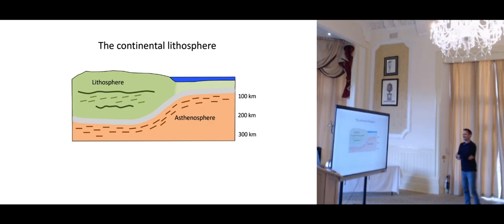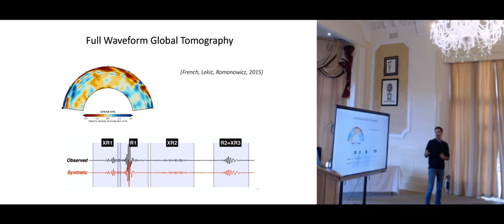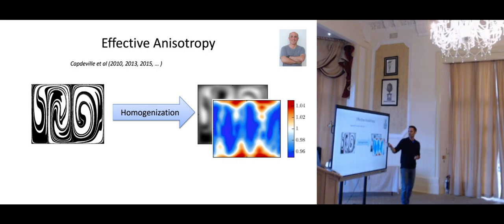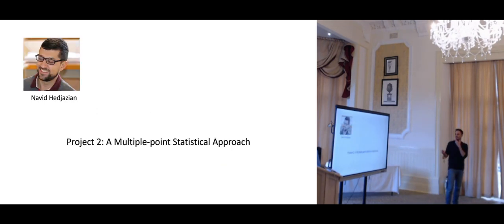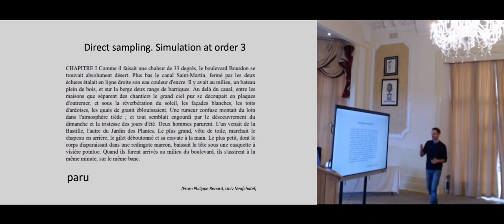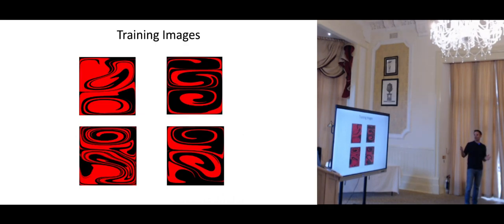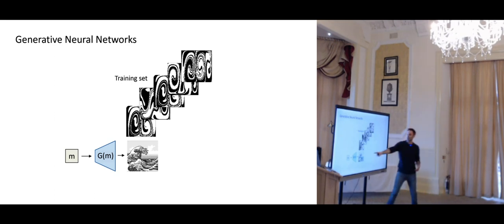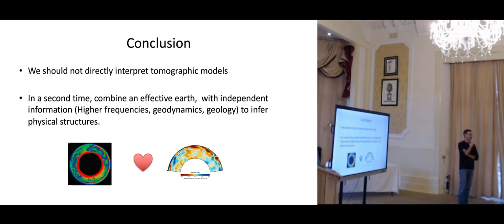Thomas Bodin Reconciling Scales in Seismology